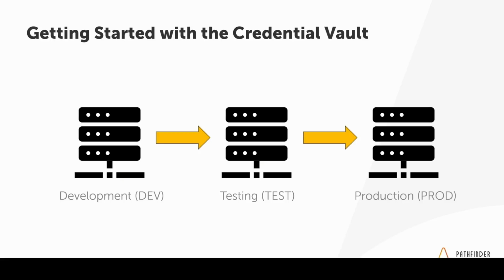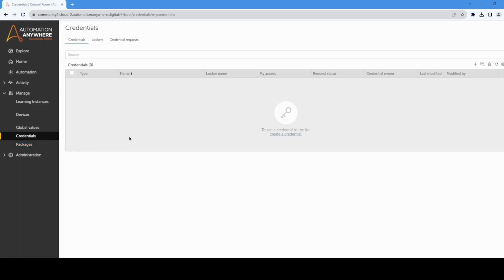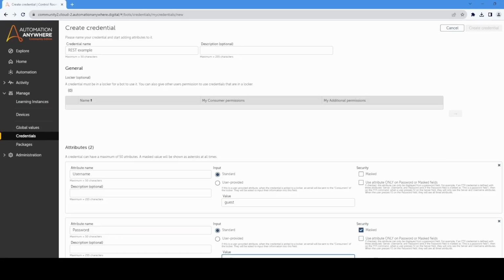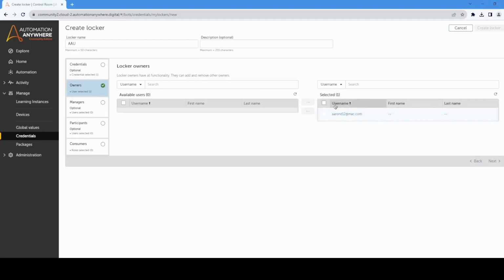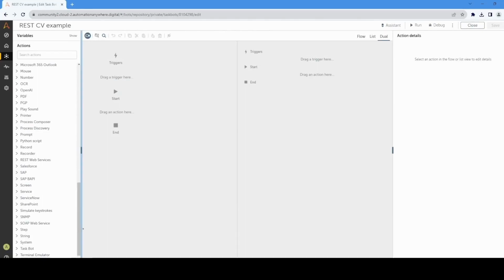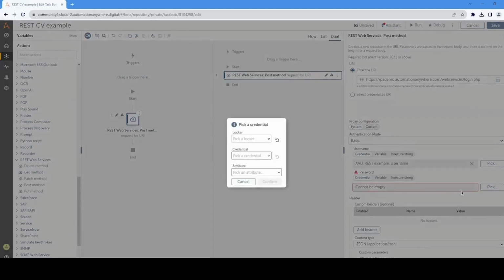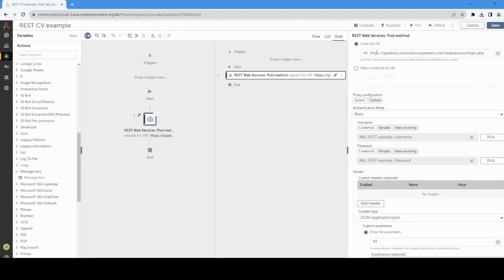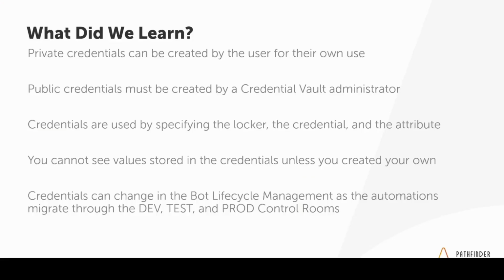Getting Started with the Credential Vault | RPA | Automation Anywhere | Tutorial (Beginner Level)